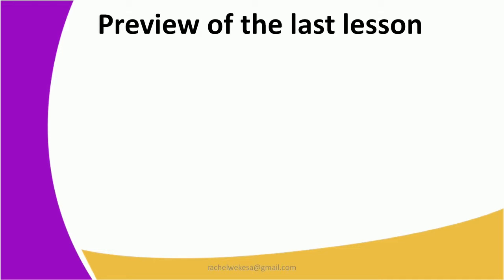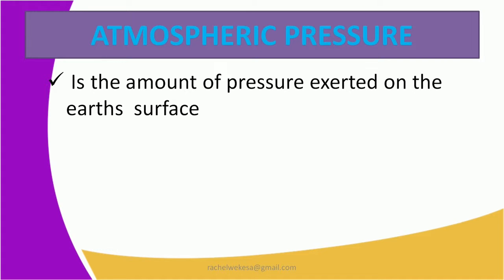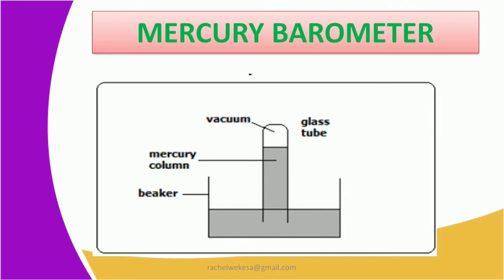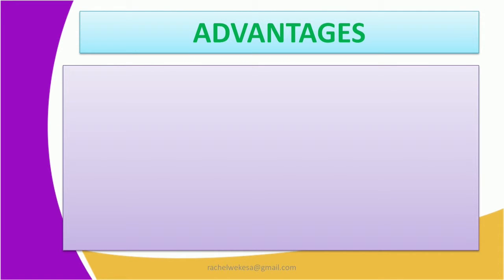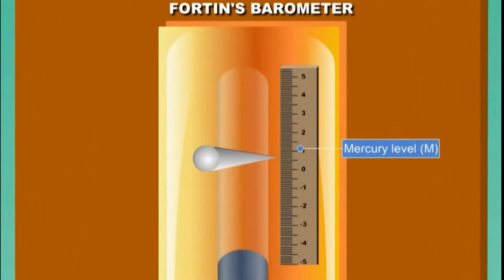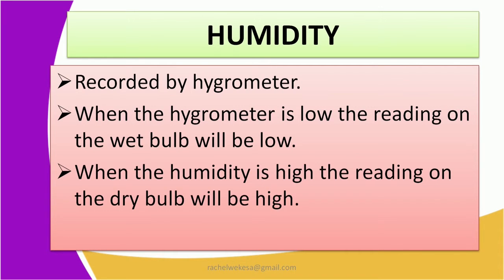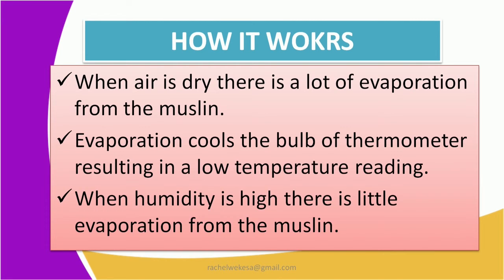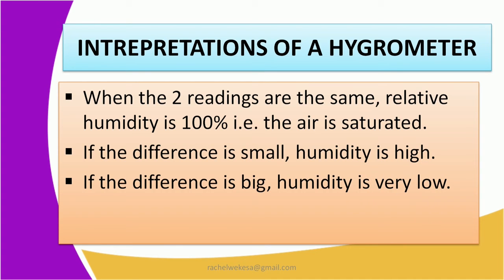Form1 Geography Lesson8 ATMOSPHERIC PRESSURE HUMIDITY